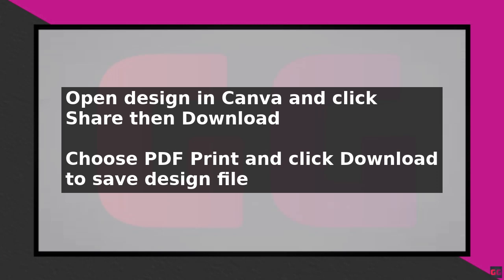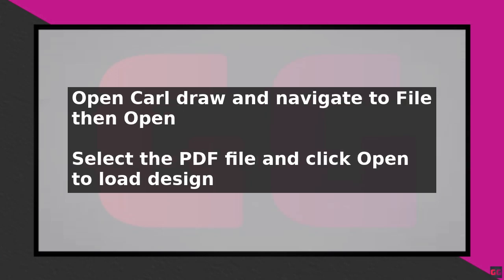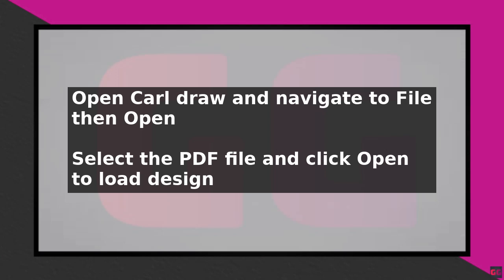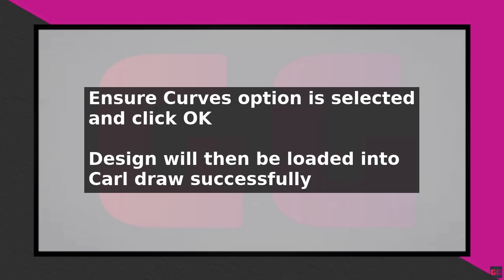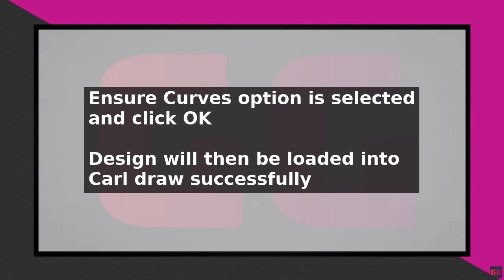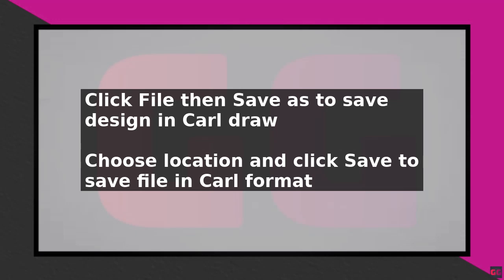How To Convert From Canva To Coreldraw File (2025)